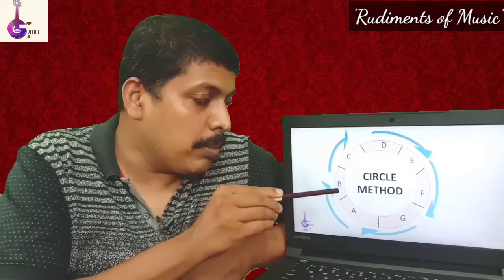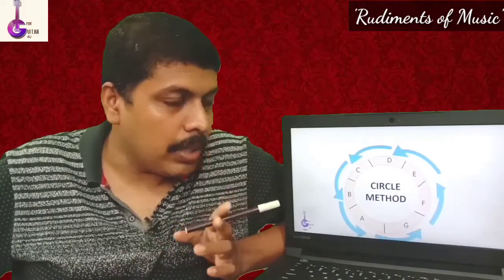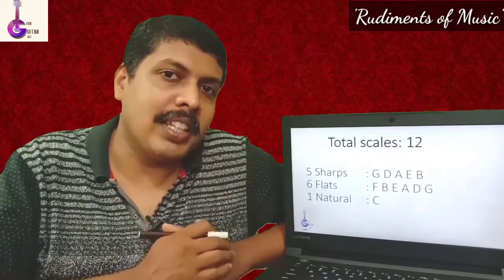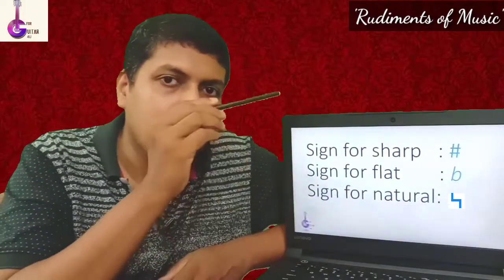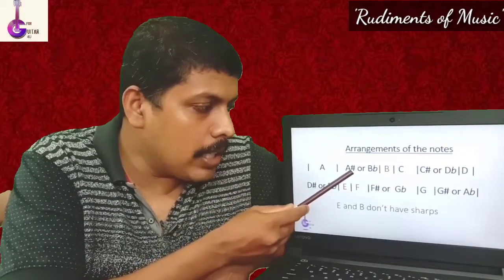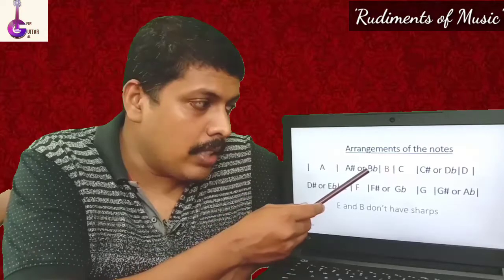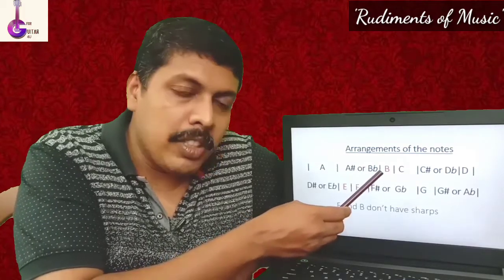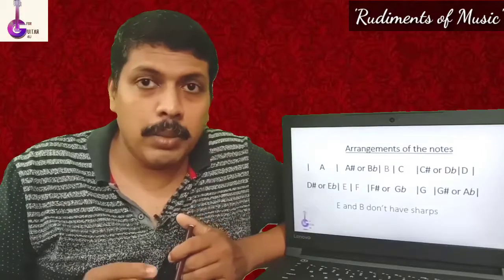Easy circle method for learning scales and notes in Guitar for beginners.. Vid- English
Easy circle method for learning scales and notes in Guitar for beginners.

Language Used : English

This video is all about 'Rudiments of Music'. Video made for learning- scale, total scales of guitar, using of circle method for learning scales and notes. using alphabets for learning  notes of guitar. Total flats, sharps, natural note and their names, signs for (sharp, flat and natural), arrangements of notes etc.. included in this video. Very helpful for beginners and children's and teenagers, and adults too.

Thanks & Regards
By Subin Nath. P. T

English vid 5 New method of learinig-